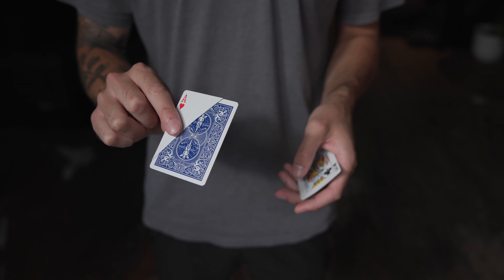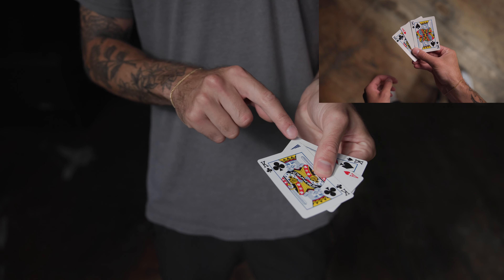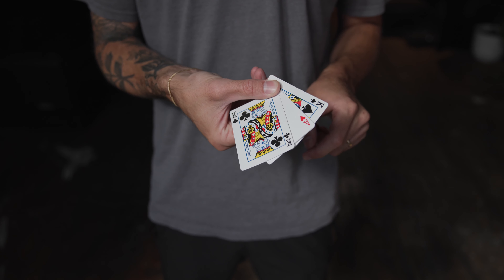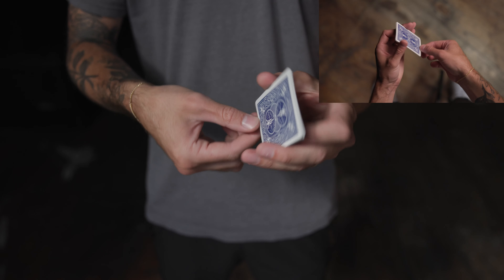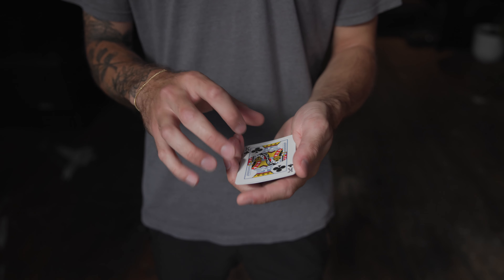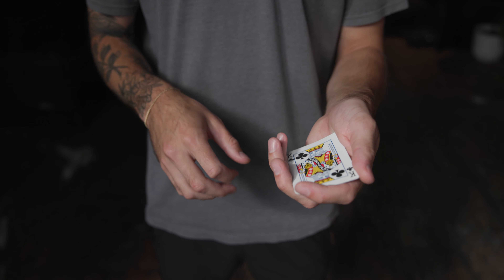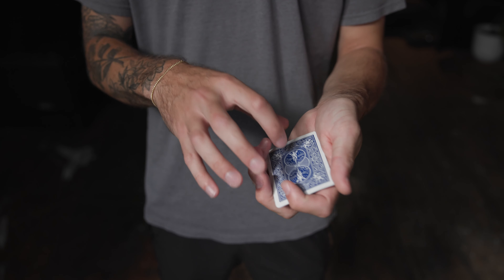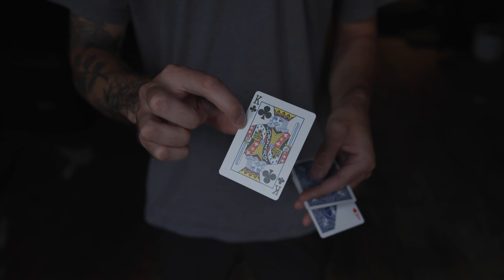Unbelievable Close-up Card Trick: Watch the Ace Disappear! - Magic Tricks Revealed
In today's video, I teach you an incredible closeup card trick that will WOW your spectators! I hope you enjoy this magic trick.